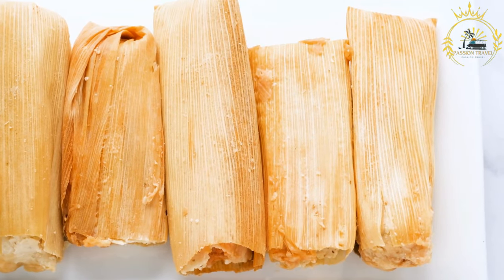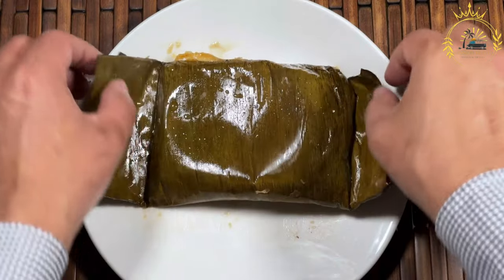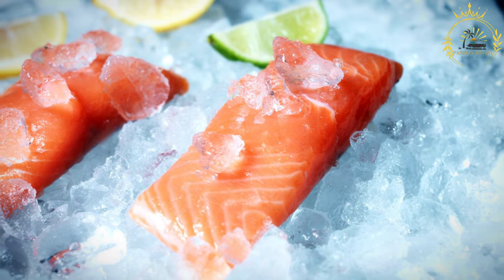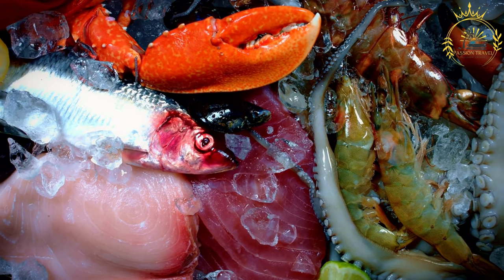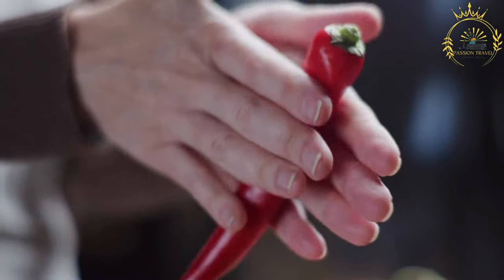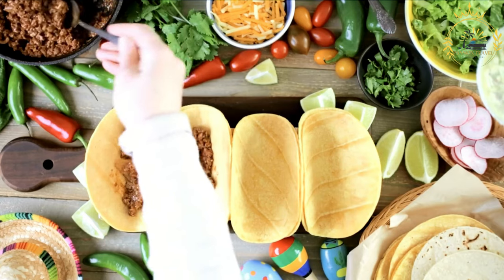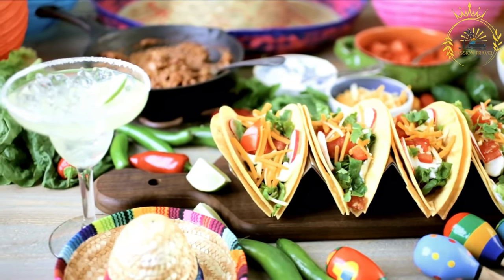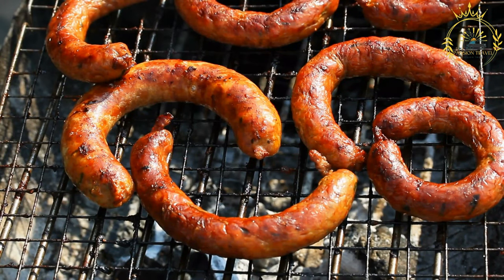street food in costa rica top street food in costa rica top 5 street food in costa rica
Costa Rica offers a variety of delicious street foods that reflect its culture and flavors. Here are 5 popular street foods you can find in Costa Rica:

Tamales: Costa Rican tamales are typically made with masa (corn dough) filled with a mixture of meat, vegetables, and spices, wrapped in banana leaves, and steamed.

Ceviche: Fresh seafood (typically fish or shrimp) marinated in citrus juices and mixed with onions, cilantro, and spices.

Chifrijo: A popular snack made with a combination of white rice, black beans, diced pork or chicharrón, and pico de gallo salsa.

Tacos Ticos: Costa Rican-style tacos filled with seasoned meat, cabbage, and various toppings.

Choripanes: Grilled sausages (chorizos) served in a bun with chimichurri sauce and condiments.

Costa Rican street food reflects the country's culinary diversity and offers a range of flavors and textures for locals and visitors to enjoys

00:00 intro
00:04 Tamales
02:49 Ceviche
05:38 Chifrijo
08:13 Tacos Ticos
10:58 Choripanes